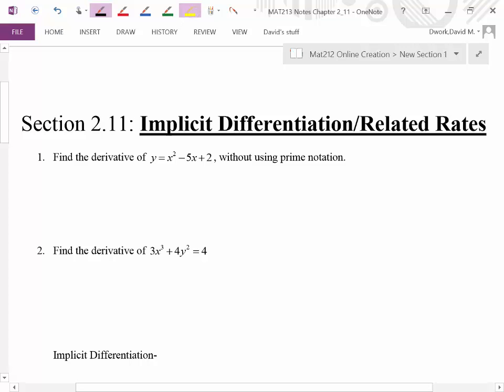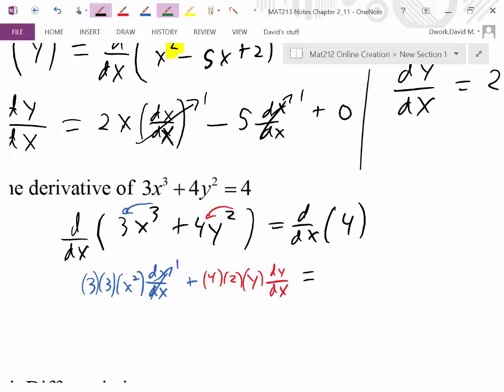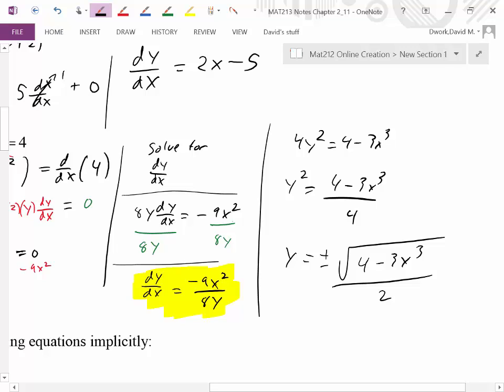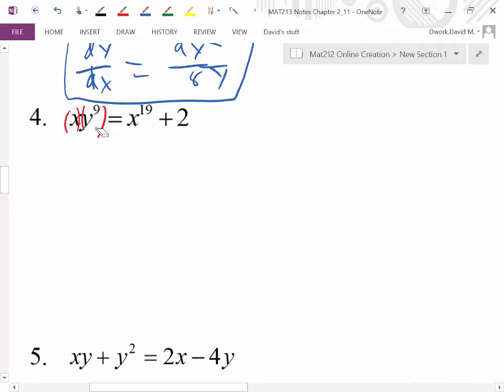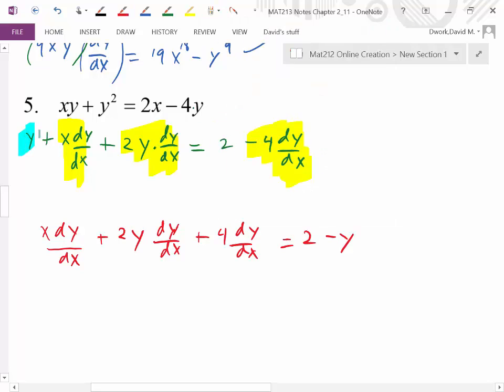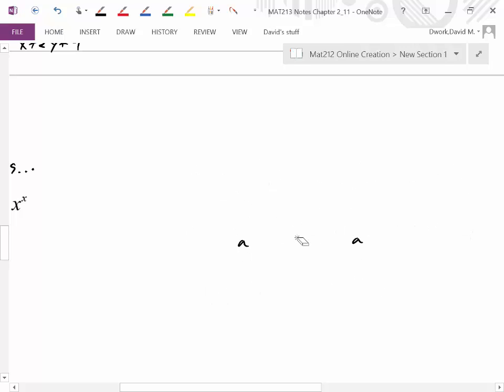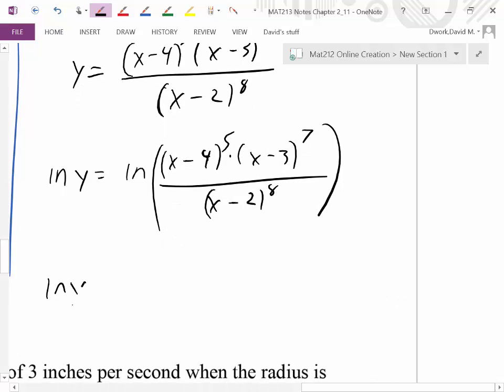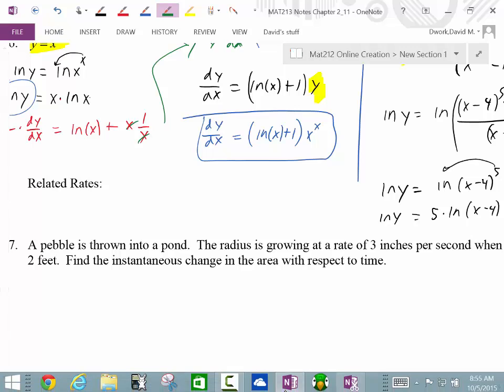MAT212 2.11 Lesson (Implicit Differentiation)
Sorry about the audio quality, I didn't realize my microphone was not on, so it was recording from the tablet screen.  Please let me know if you cannot understand something due to the audio (or any other reason for that matter).